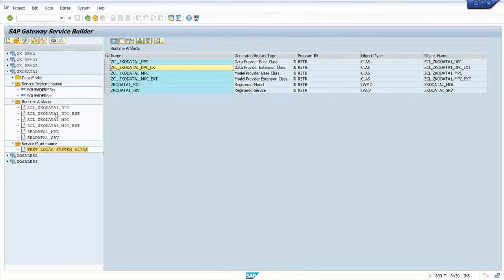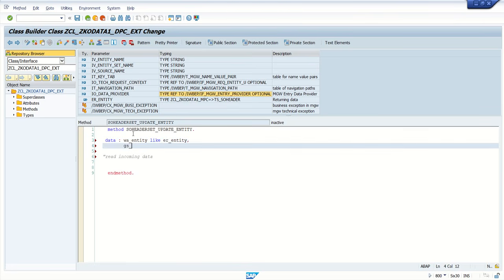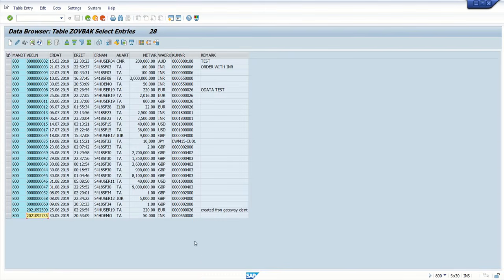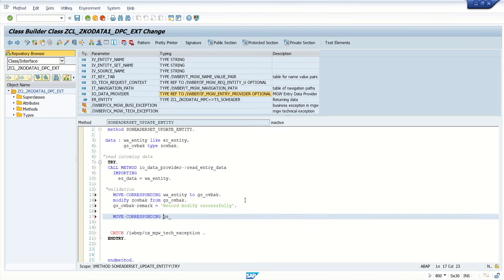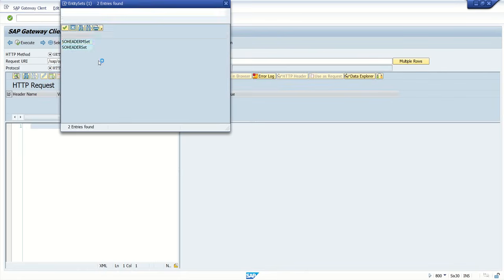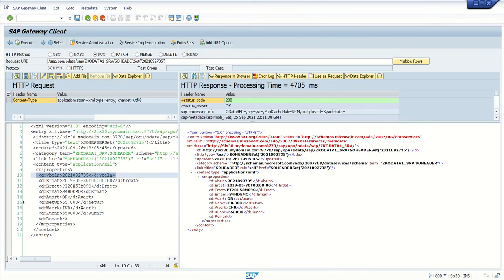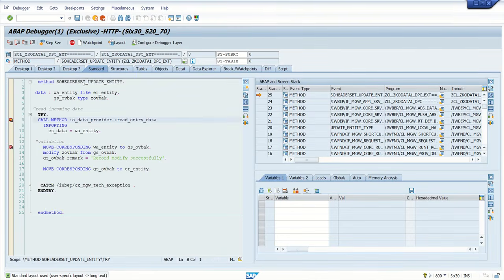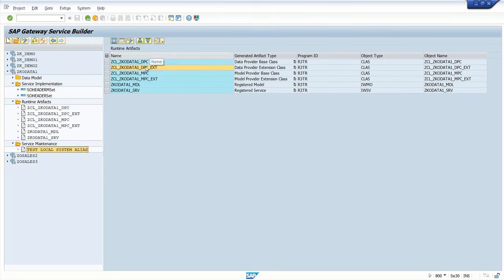11 Update entity method in SAP OData Service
11 Update entity in SAP OData Service